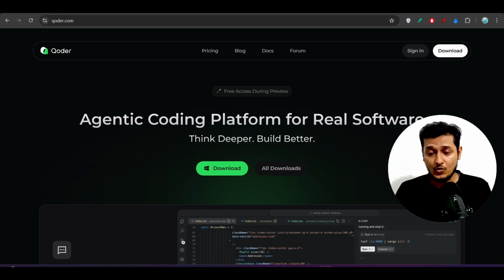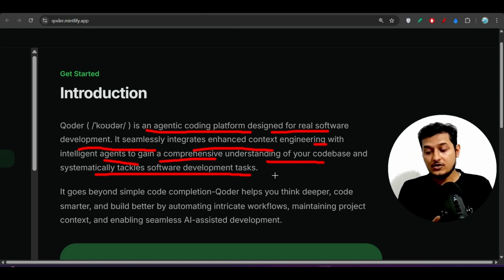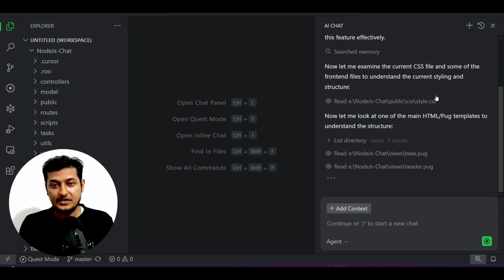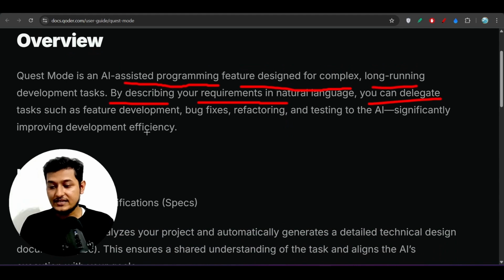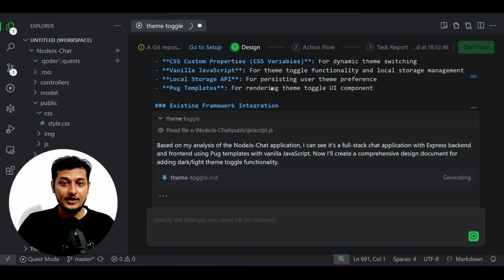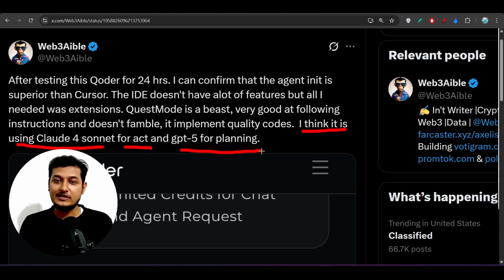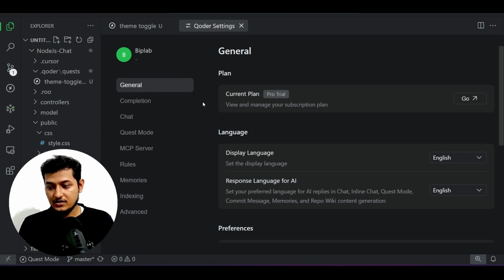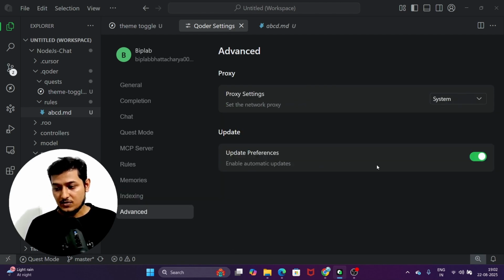Qoder: This NEW AI Code Editor is FULLY FREE Alternative To CURSOR , Windsurf, Google Jules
A 100% FREE alternative to Cursor, Windsurf, and Google Jules, Qoder is built for developers who want AI-powered coding without the expensive subscriptions.

In this video, I’ll walk you through Qoder’s features, why it’s better than most paid AI coding editors, and how you can start using it today. Whether you’re building with JavaScript, Python, React, Angular, or Spring Boot, Qoder makes coding faster, smarter, and easier.

👉 Say goodbye to overpriced AI coding tools – and hello to your FREE AI pair programmer.

💡 What you’ll discover in this video:
What makes Qoder different from Cursor, Windsurf, and Jules
Key features that developers will love
Live demo and practical use cases
Why Qoder is the future of AI-powered coding

If you’re serious about speeding up your coding workflow, this is a must-watch video.